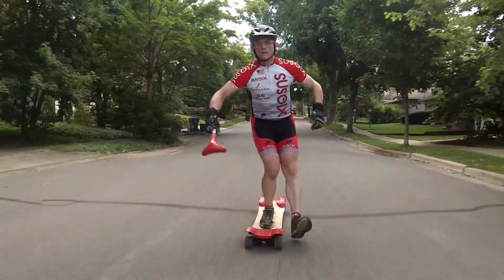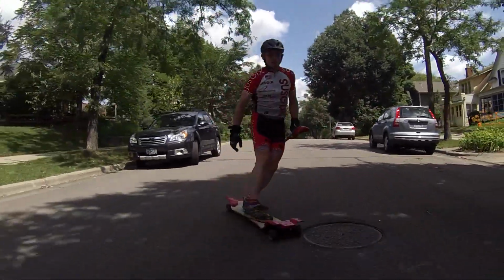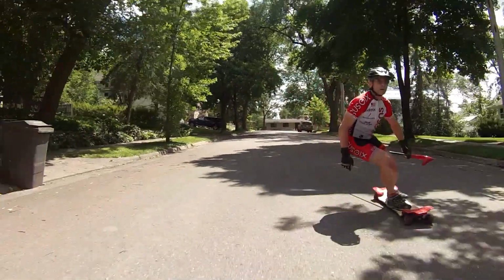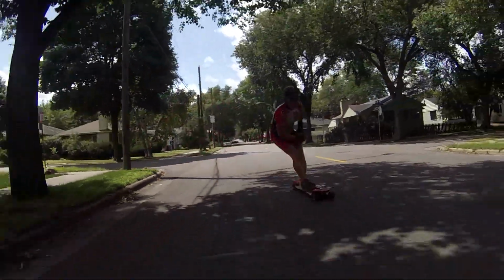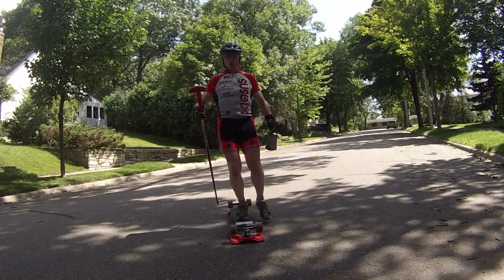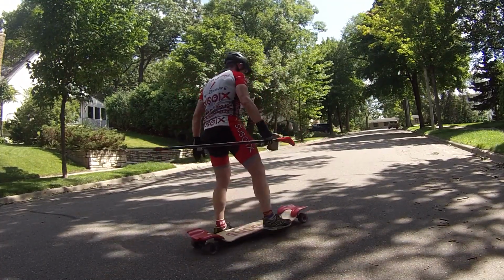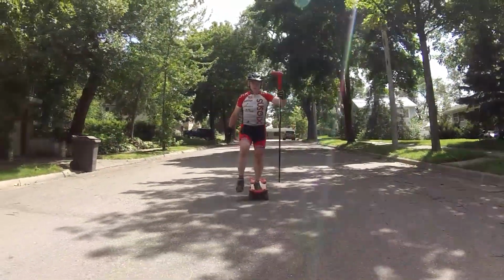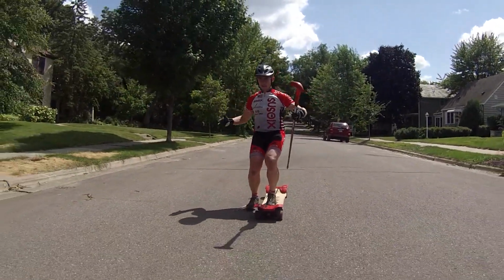Stopping For SpikeBoarding